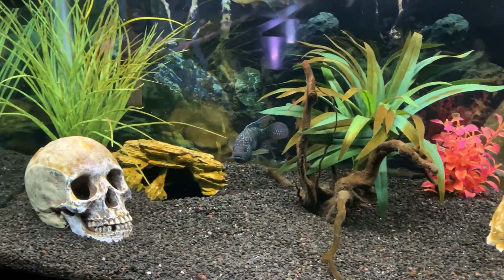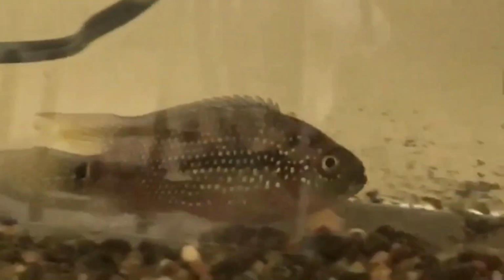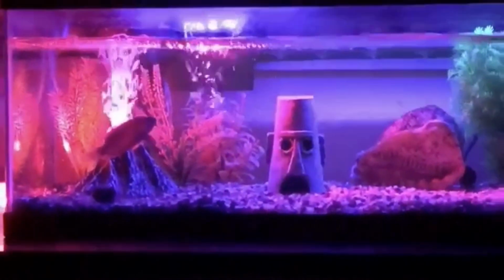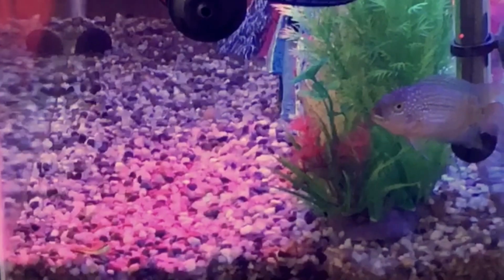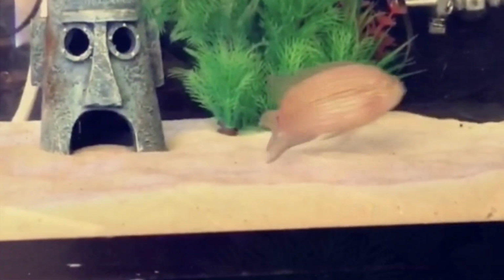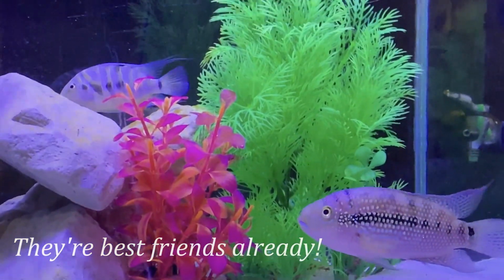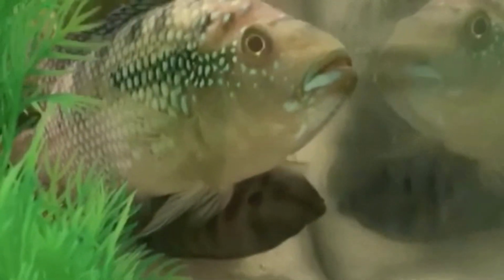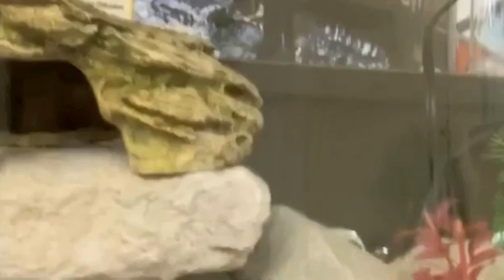FISH RESCUE! Saving our Jack Dempsey!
This is the story of our Jack Dempsey, which is a true rescue and survival story. We first found Jack in a neglected tank at our school due to a tragic death of a fellow teacher. This Jack Dempsey had survived months without food, proper filtration, or a heater.

After cleaning the tank and upgrading tank sizes a few times, Jack has transformed into one of the most beautiful fish we've seen.

Equipment
- Aquarium Co-Op LED Light
- Sicce Syncra SDC 6.0
- Python Water Changer

Plants
- Anubias Barteri
- Java Fern
- Windelov Java Fern
- Plant Weights